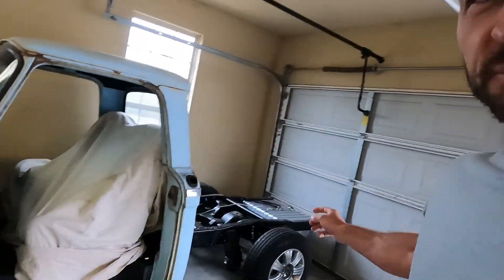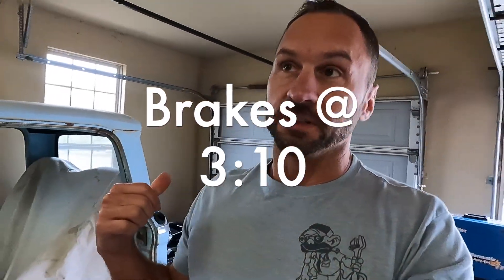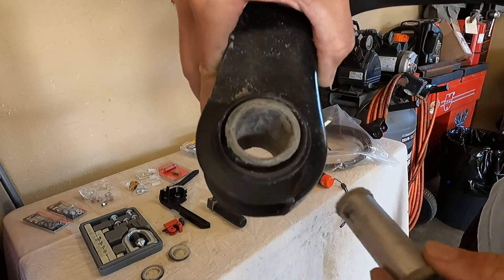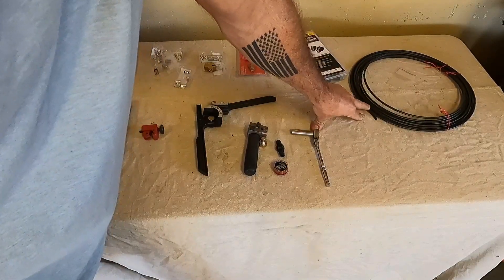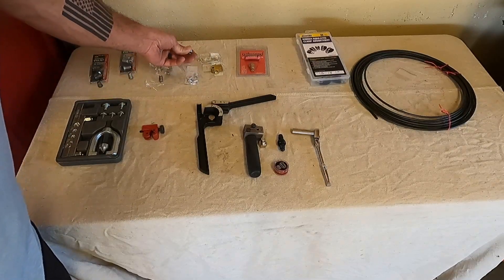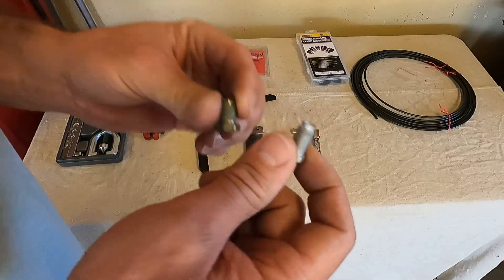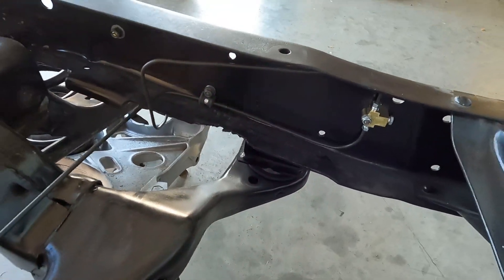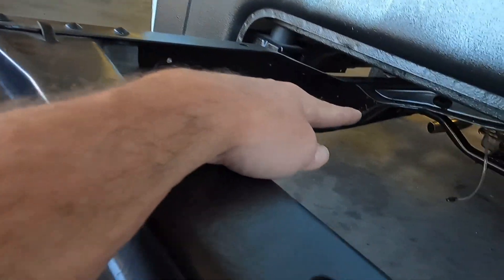'64 F100 Build! Part 20: Rear bushings & brake lines.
How to: bubble and double flare, bending and installing the different types of lines and brake fittings. This week before we build rear brake lines, I found the rear upper control arm bushings WASTED. Ford F100 restomod frame up restoration LS Crown Vic Swap IFS IRS Holley Terminator Wilwood